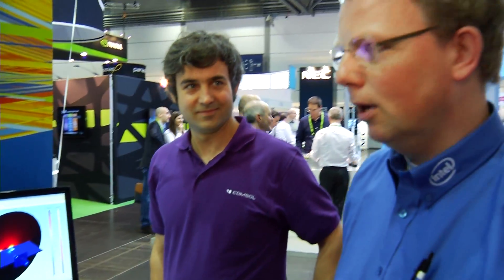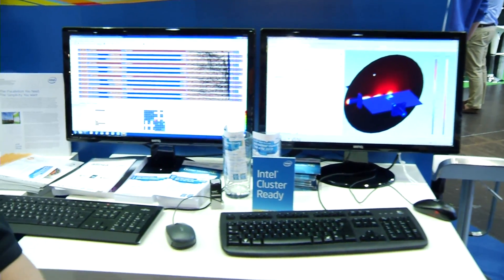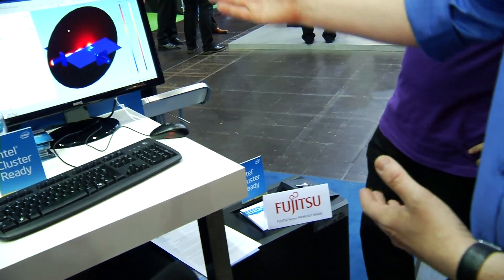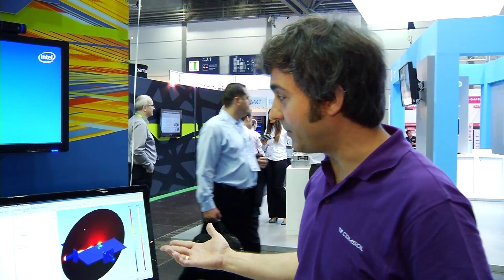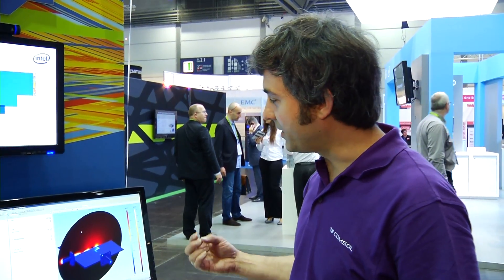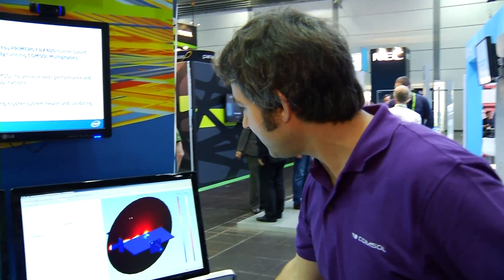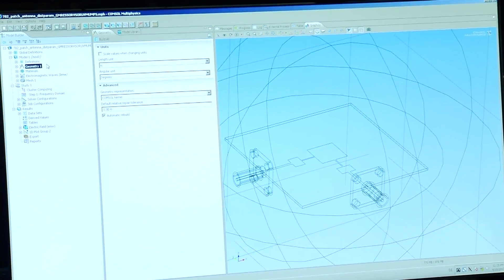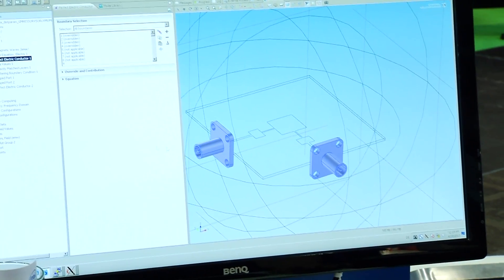Intel Multiphysics Demo from ISC'13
In this video from ISC'13, Ullrich Becker-Lemgau from Intel and Dr. Winfried Geis from Comsol demonstrate Multiphysics simulation on a deskside cluster powered by Intel Xeon processors.